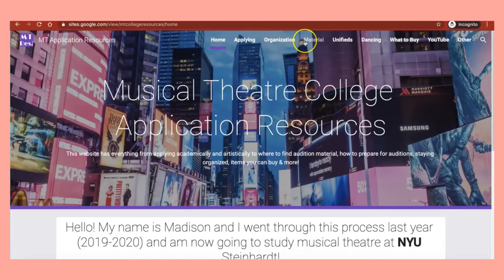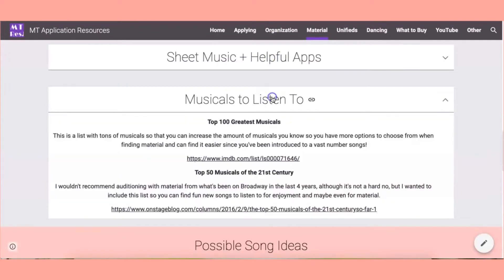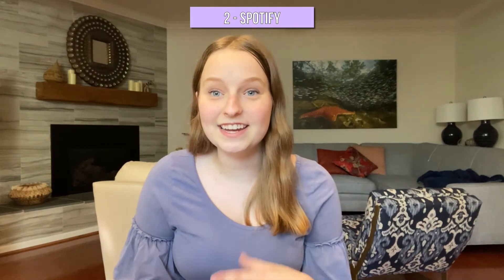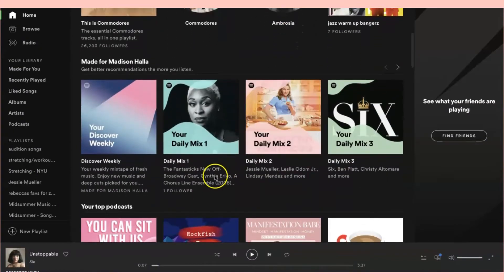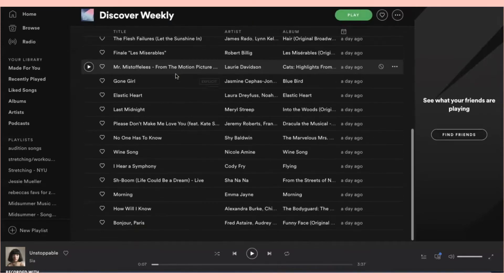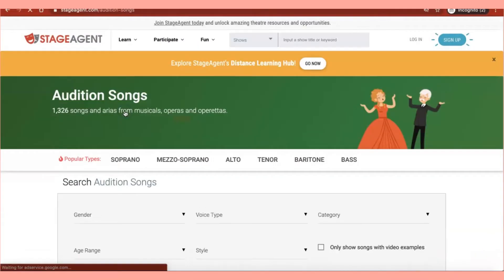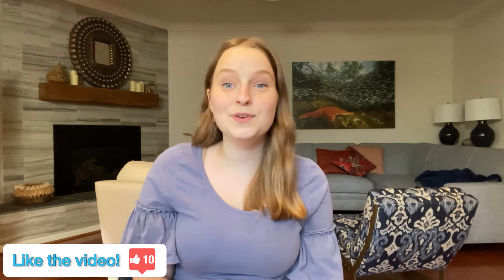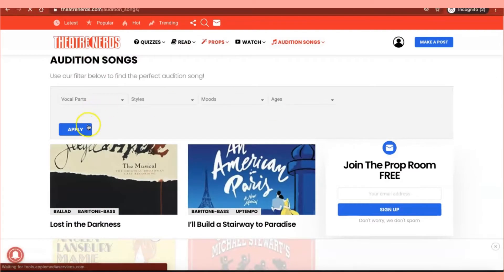How To Find Audition Songs | 10 Tips | Musical Theatre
TIMESTAMPS IN DESCRIPTION - See Where Everything is in the Video!

Last week I made a video on how to find audition monologues and I wanted to also make a video on how to find audition songs so that you can prepare for your college auditions or school/community auditions! Best of luck finding material, I wish you all the best!

0:00 Intro
0:14 Important Information to Know - Applying to College
2:02 Tip 1
3:05 Tip 2
3:31 Tip 3
3:44 Tip 4
3:53 Tip 5
4:01 Tip 6
4:42 Tip 7
4:55 Tip 8
5:13 Tip 9
5:32 Tip 10
5:47 Tip 11
6:17  Outro

I have a website! It's a collection of all the links in the descriptions of my videos and other helpful links for your application process!

~Helpful Links~
Stage Agent

~Extra Tip!~
You can also lookup "Original Broadway Cast" or "Original West End Cast" on Spotify and then go to playlists and albums and you can find tons of new musicals!

~Buy Sheet Music~
Music Notes